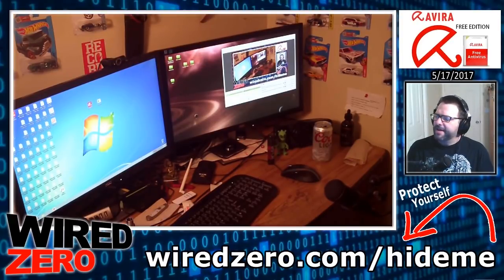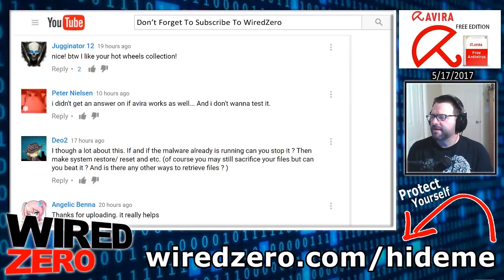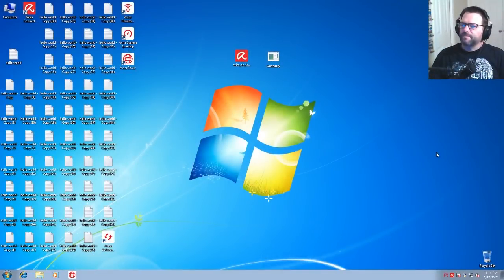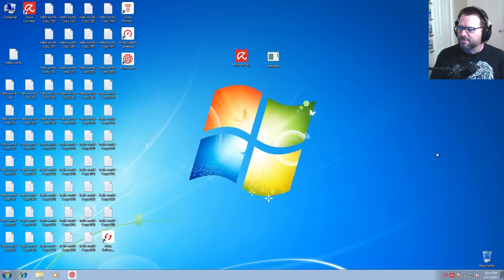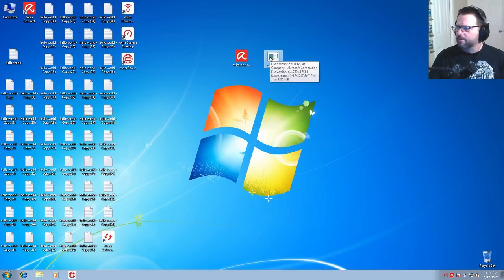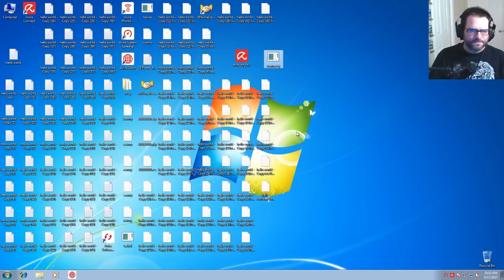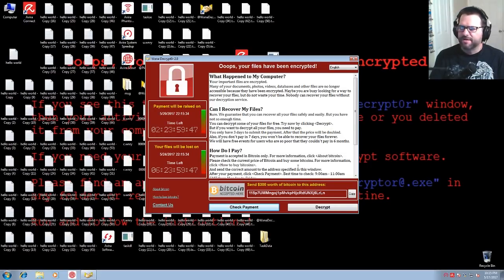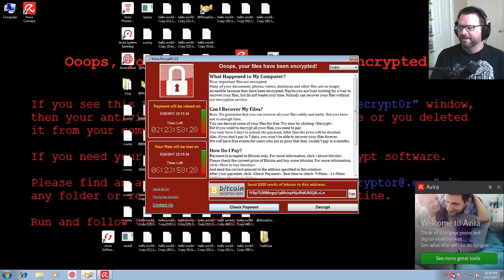Avira VS Wanna Cry Ransomware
Avira VS the Wanna Cry Ransomware